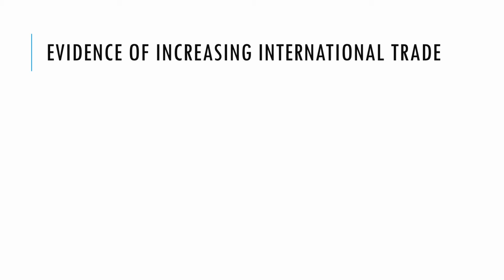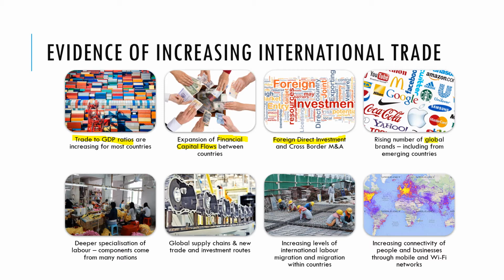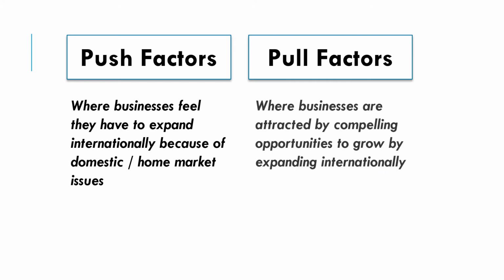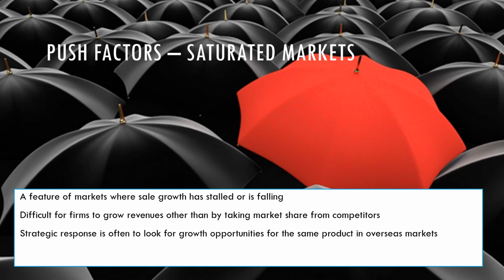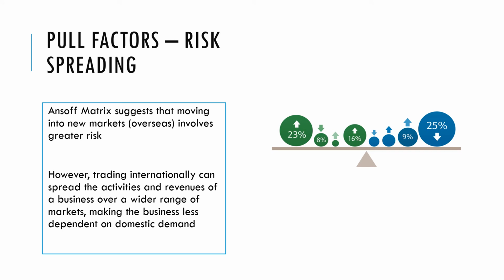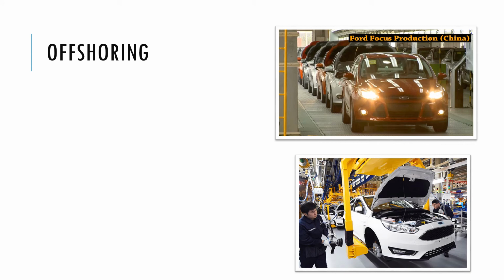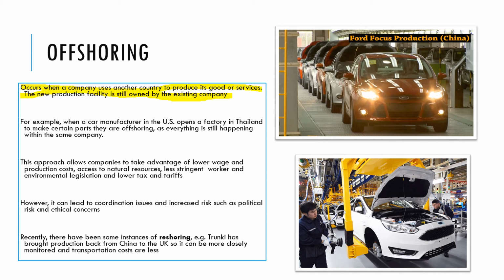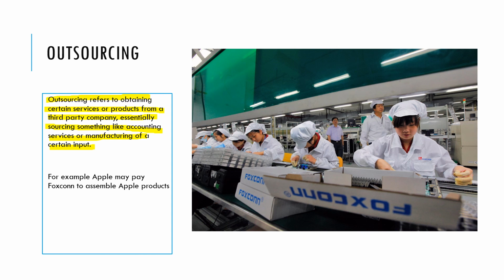6 Conditions that prompt trade REC